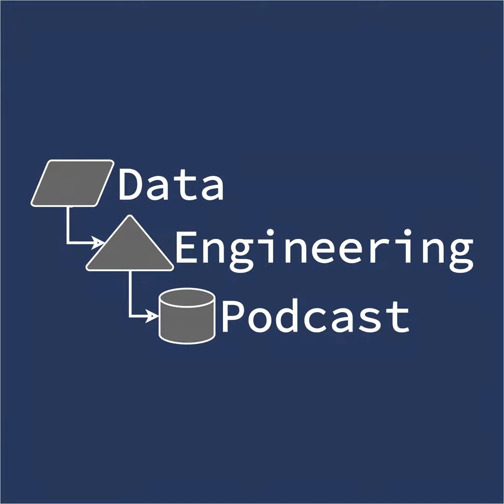Shining A Light on Shadow IT In Data And Analytics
Summary

Misaligned priorities across business units can lead to tensions that drive members of the organization to build data and analytics projects without the guidance or support of engineering or IT staff. The availability of cloud platforms and managed services makes this a viable option, but can lead to downstream challenges. In this episode Sean Knapp and Charlie Crocker share their experiences of working in and with companies that have dealt with shadow IT projects and the importance of enabling and empowering the use and exploration of data and analytics. If you have ever been frustrated by seemingly draconian policies or struggled to align everyone on your supported platform, then this episode will help you gain some perspective and set you on a path to productive collaboration.

Announcements

  •  Hello and welcome to the Data Engineering Podcast, the show about modern data management

• When you’re ready to build your next pipeline, or want to test out the projects you hear about on the show, you’ll need somewhere to deploy it, so check out our friends at Linode. With 200Gbit private networking, scalable shared block storage, a 40Gbit public network, fast object storage, and a brand new managed Kubernetes platform, you’ve got everything you need to run a fast, reliable, and bullet-proof data platform. And for your machine learning workloads, they’ve got dedicated CPU and GPU instances. today to get a $20 credit and launch a new server in under a minute. And don’t forget to thank them for their continued support of this show!

• Are you spending too much time maintaining your data pipeline? Snowplow empowers your business with a real-time event data pipeline running in your own cloud account without the hassle of maintenance. Snowplow takes care of everything from installing your pipeline in a couple of hours to upgrading and autoscaling so you can focus on your exciting data projects. Your team will get the most complete, accurate and ready-to-use behavioral web and mobile data, delivered into your data warehouse, data lake and real-time streams. today to find out why more than 600,000 websites run Snowplow.

• You listen to this show to learn and stay up to date with what’s happening in databases, streaming platforms, big data, and everything else you need to know about modern data management. For even more opportunities to meet, listen, and learn from your peers you don’t want to miss out on this year’s conference season. We have partnered with organizations such as O’Reilly Media, Corinium Global Intelligence, ODSC, and Data Council. Upcoming events include the Software Architecture Conference in NYC, Strata Data in San Jose, and PyCon US in Pittsburgh. to learn more about these and other events, and take advantage of our partner discounts to save money when you register today.

  •  Your host is Tobias Macey and today I’m interviewing Sean Knapp, Charlie Crocker about shadow IT in data and analytics

Interview

  •  Introduction

  •  How did you get involved in the area of data management?

  •  Can you start by sharing your definition of shadow IT?

  •  What are some of the reasons that members of an organization might start building their own solutions outside of what is supported by the engineering teams?

       •  What are some of the roles in an organization that you have seen involved in these shadow IT projects?

  •  What kinds of tools or platforms are well suited for being provisioned and managed without involvement from the platform team?

       •  What are some of the pitfalls that these solutions present as a result of their initial ease of use?

  •  What are the benefits to the organization of individuals or teams building and managing their own solutions?

  •  What are some of the risks associated with these implementations of data collection, storage, management, or analysis that have no oversight from the teams typically tasked with managing those systems?

       •  What are some of the ways that compliance or data quality issues can arise from these projects?

  •  Once a project has been started outside of the approved channels it can quickly take on a life of its own. What are some of the ways you have ide...